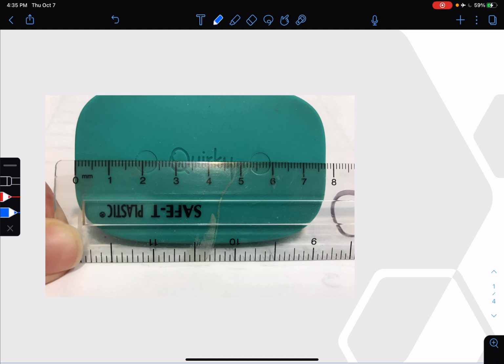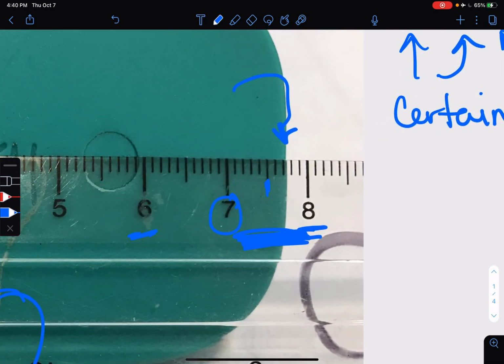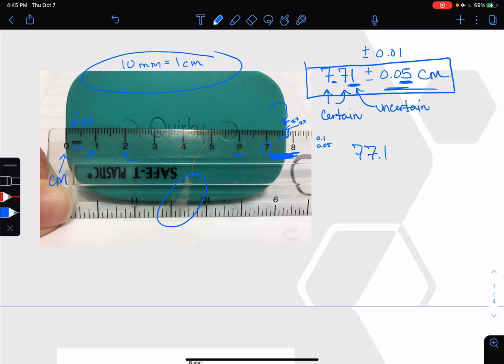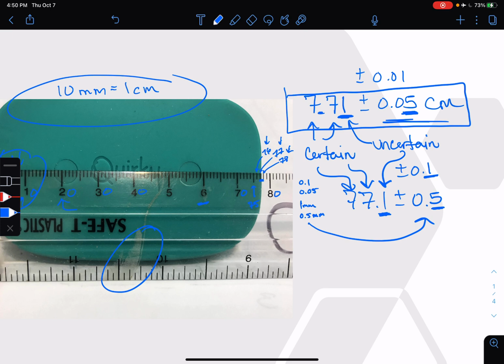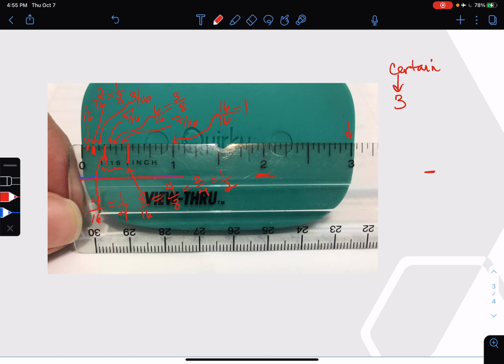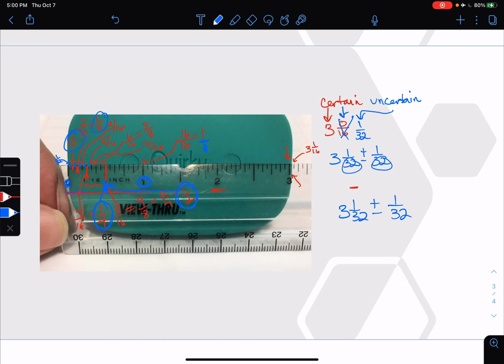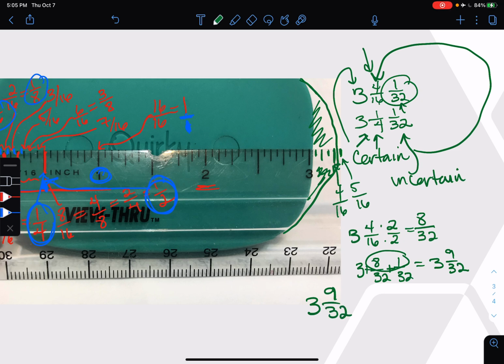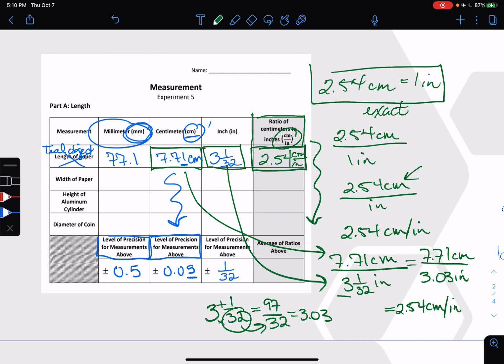Measurements & Level of Uncertainty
How to use the metric and imperial sides of a ruler and how to add degree of uncertainty